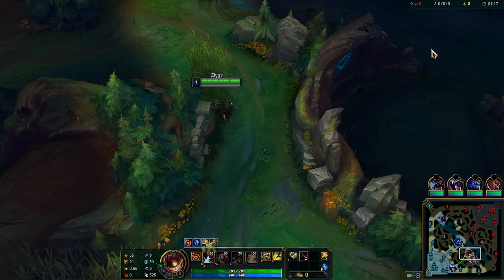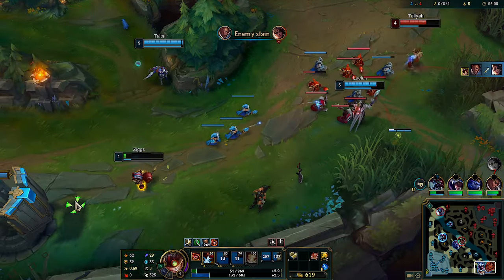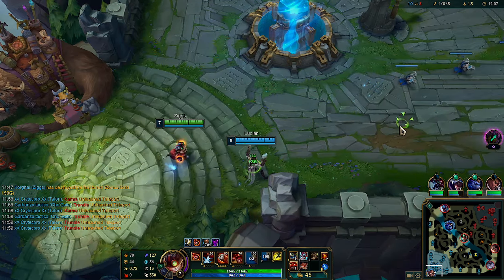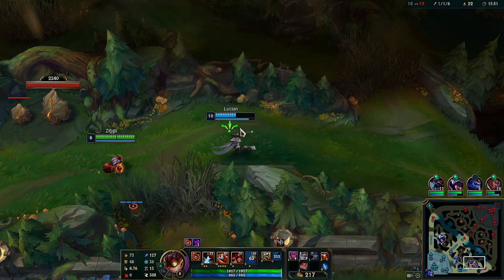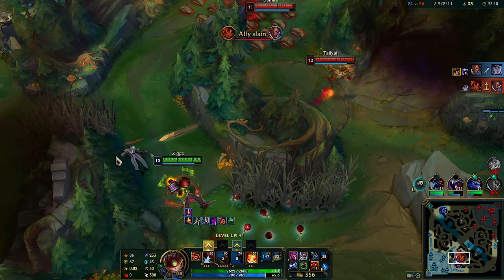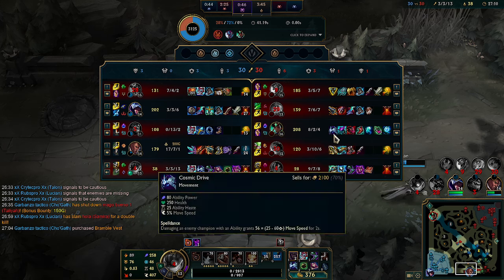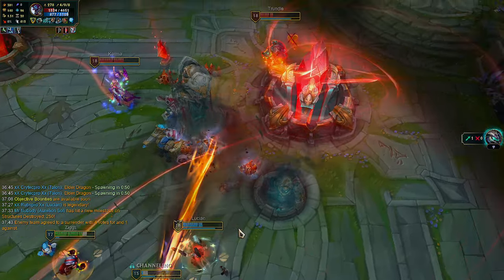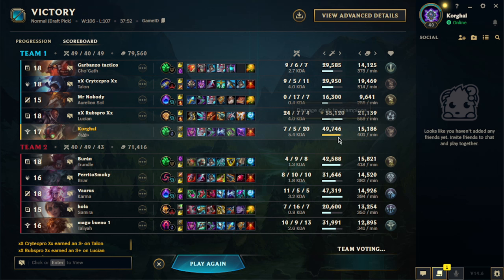TURRET DESTROYER! BIG SIEGE DAMAGE! - ZIGGS Gameplay - League of Legends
League of Legends is a team-based strategy game where two teams of five powerful champions face off to destroy the other's base.

...::::::All Channels::::::...
@Korghal Mostly single player story oriented games gameplays
@GrimmRitter Gameplay of anime like games
@KorghalDBD Killer and Survivor builds gameplay (Dead By Daylight)
@KorghalHOTS Fun Builds Gameplay (Heroes of the Storm)
@KorghalLOL Returning player(Season 5) gameplays of new season 2024  (League of Legends)